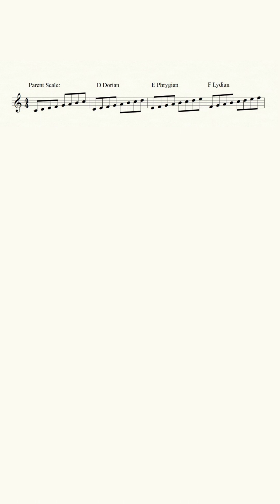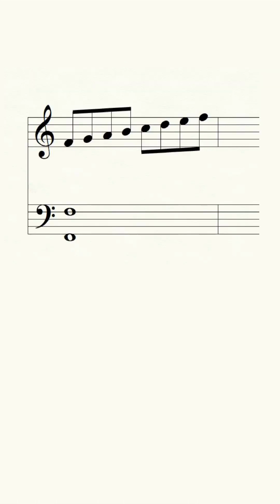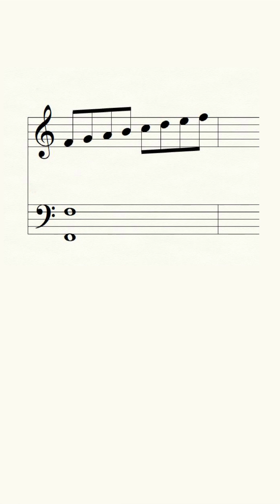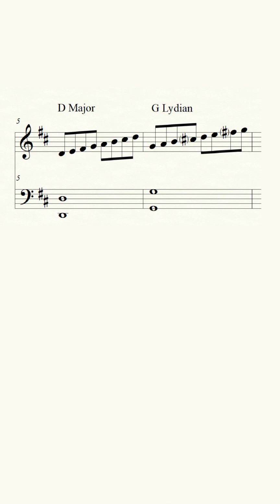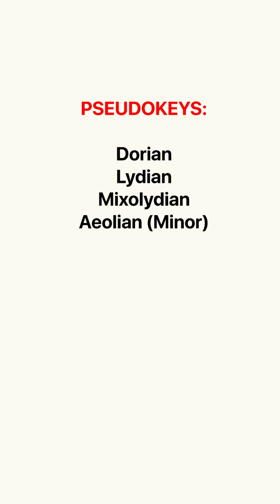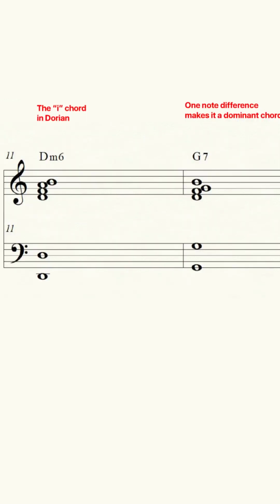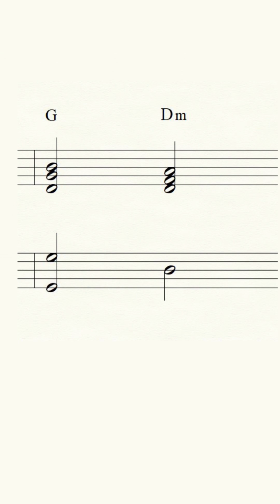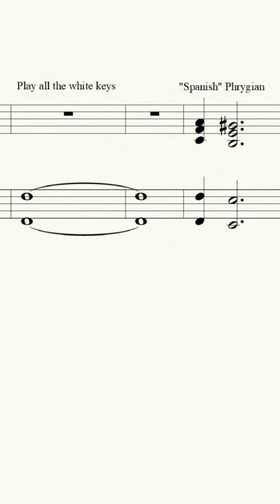Modes and 'Pseudokeys'